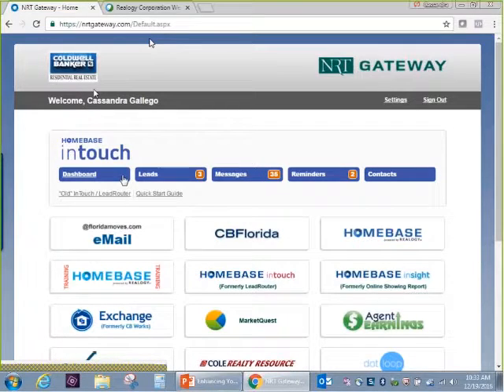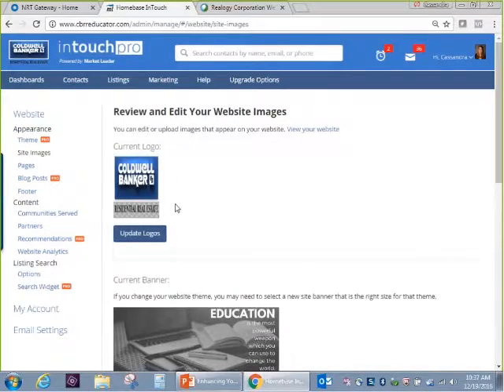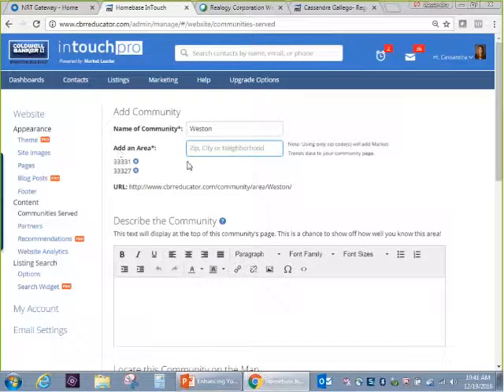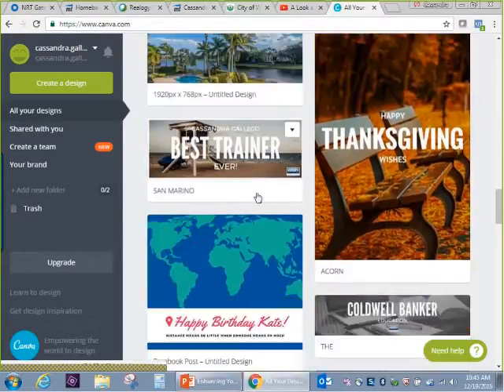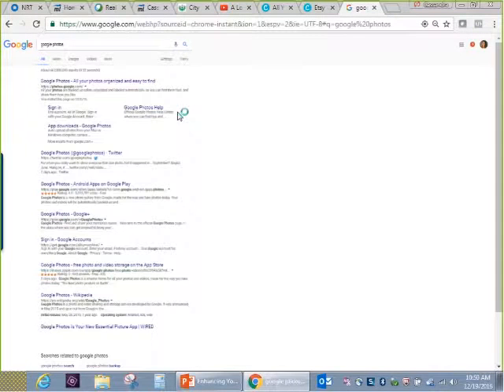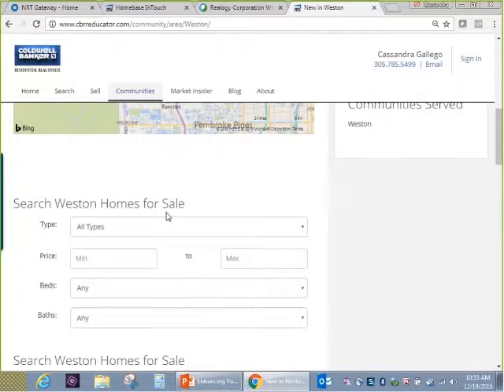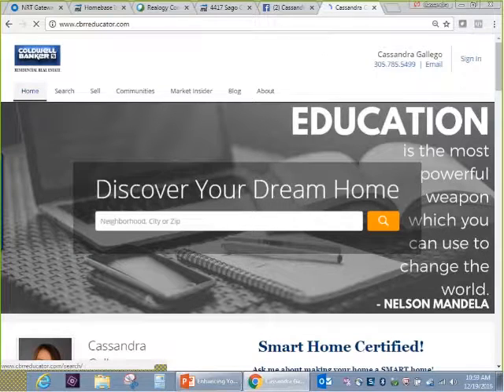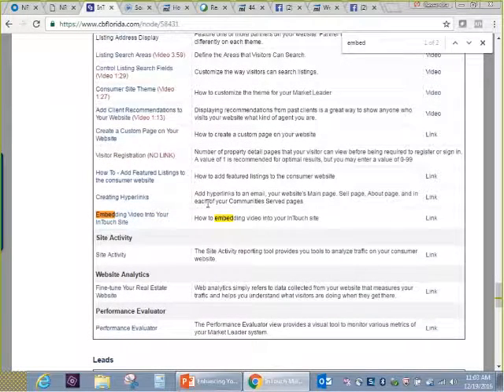Enhancing Your InTouch Website Part 2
This video is the 2nd of a two part series providing step by step instructions on how to enhance your InTouch website.